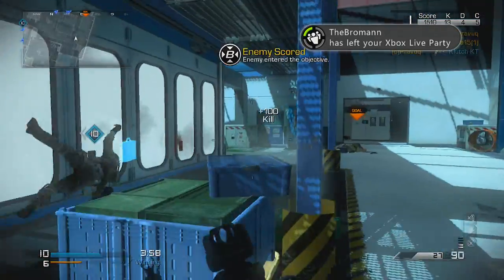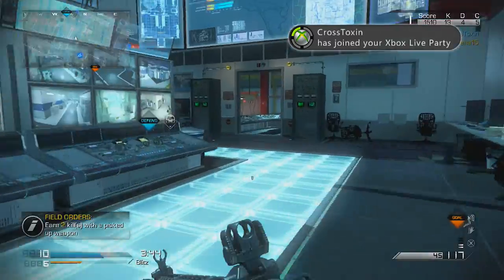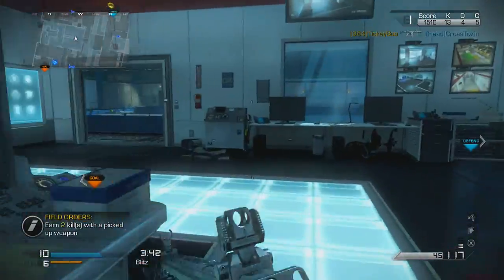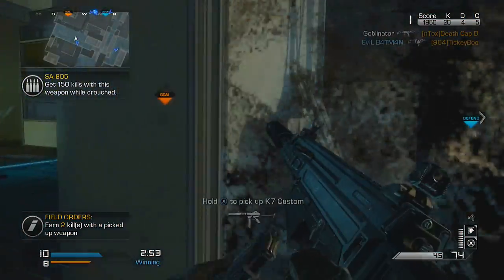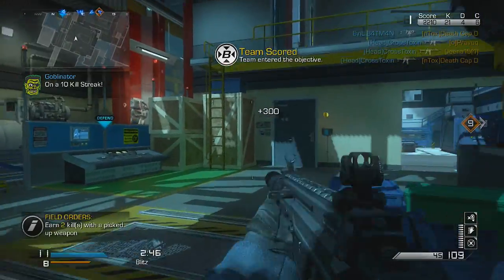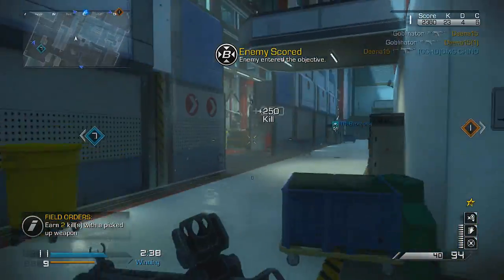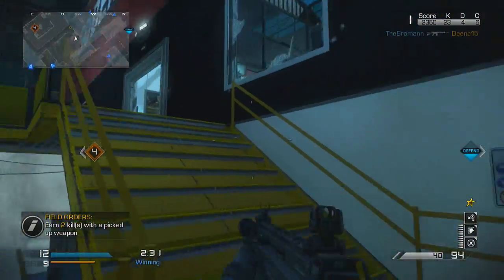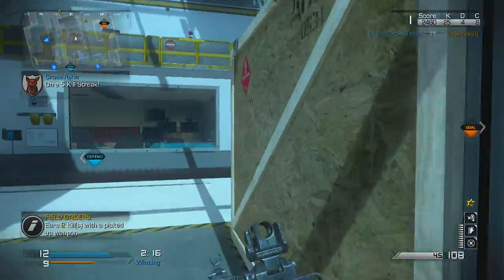COD Ghosts: KEM w/Every Assault Rifle - SA-805